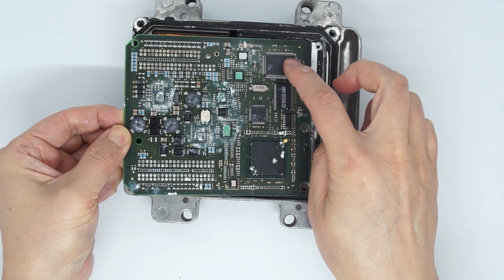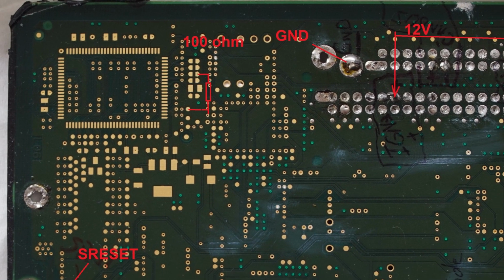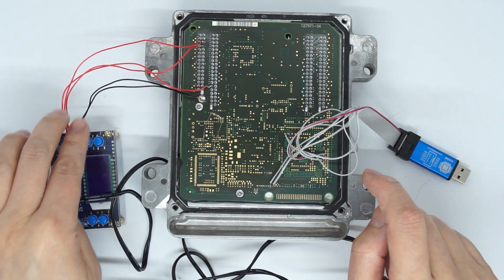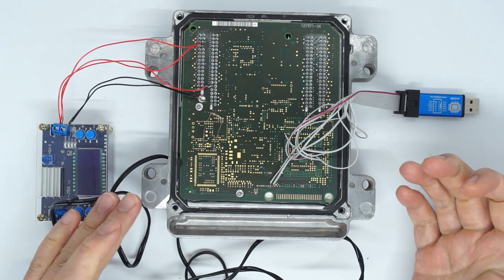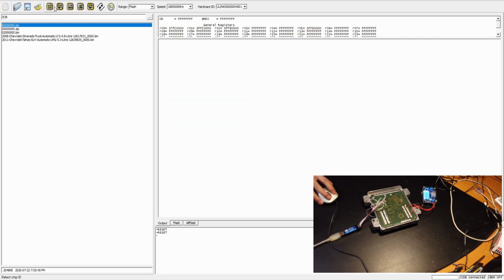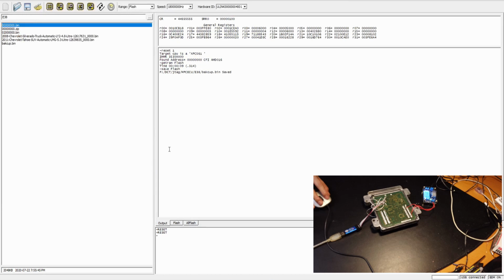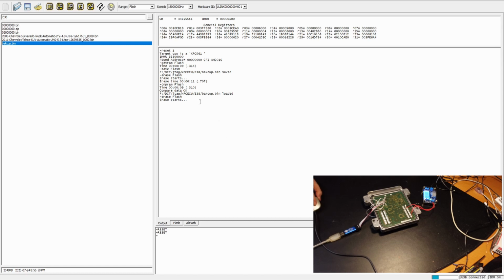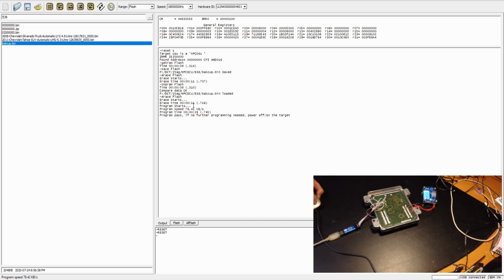u-Link NT to program ECU E38.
Software 1.12 now support MPC5XX. This ECU uses MPC561 and AMD flash 32 bit.AM29BDD160G.
The connection is on back. 100ohm is used to connect to the WP pin.

For E38 Add this line [Key]0xC1CC,0x11[/Key] (replace the [] .) This is where the VIN number is.